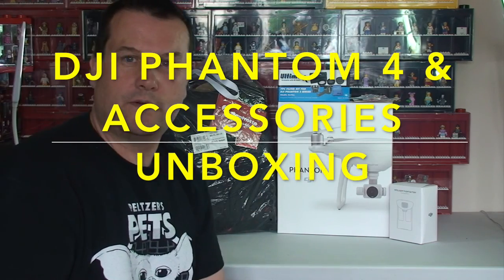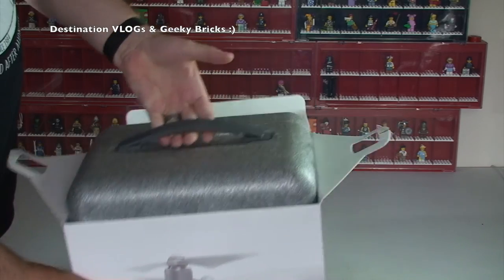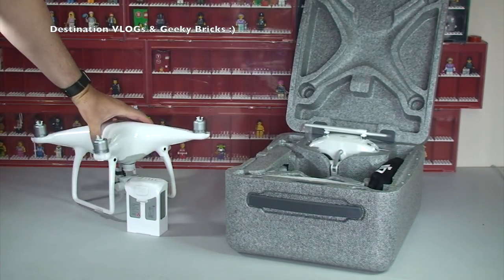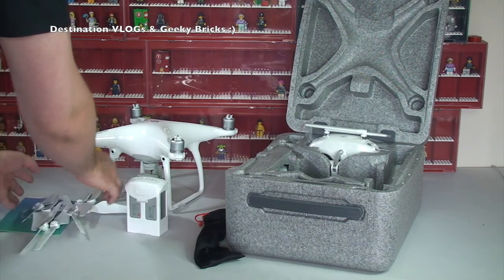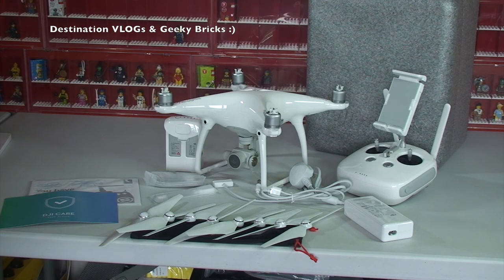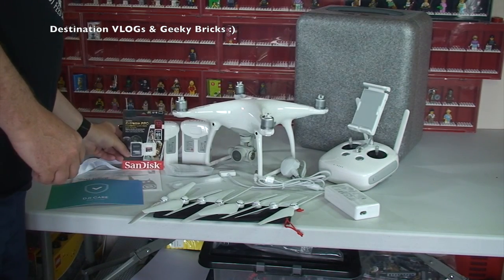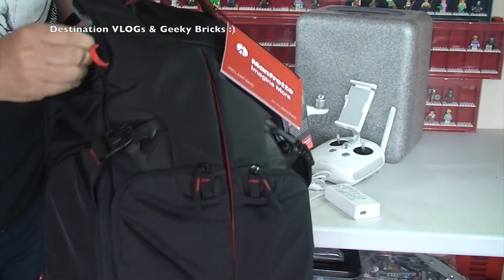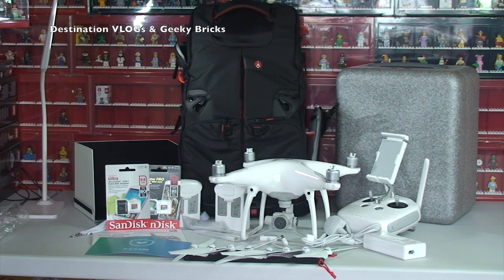DJI Phantom 4 Unboxing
My unboxing of the awesome DJI Phantom 4 drone along with some additional accessories :)